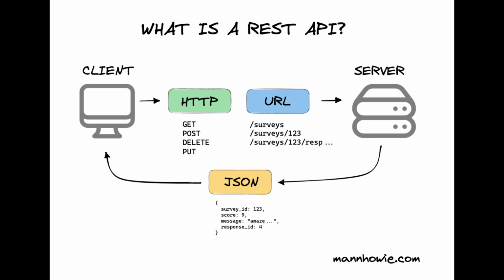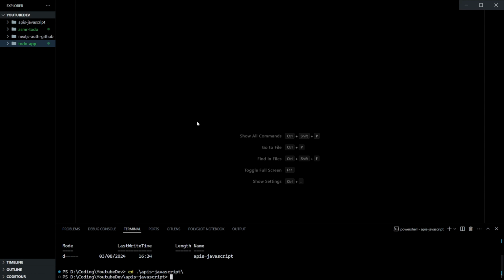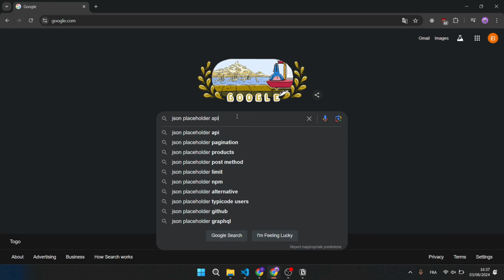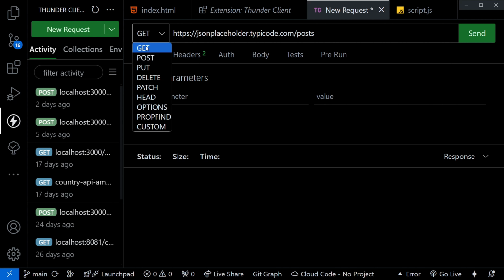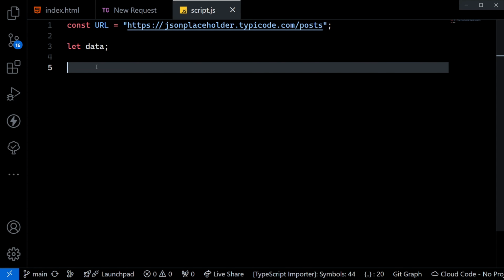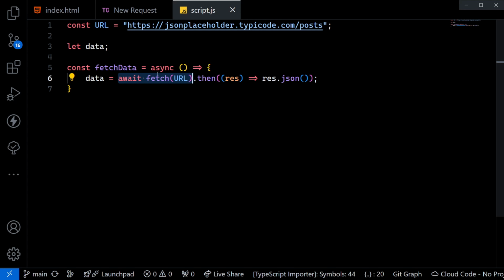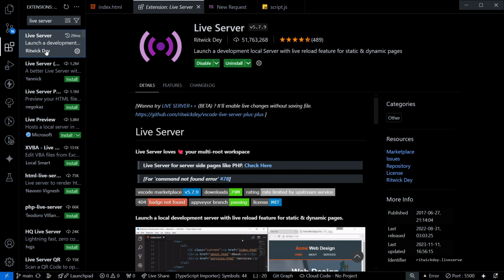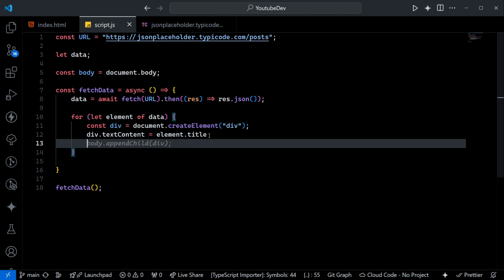How to use APIs in JavaScript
Hi guys, in this video, we are going to cover :
- Asynchronous operations

0:00 Introduction
0:21 What is an API ?
1:16 Project setup
2:24 Coding
8:07 Outro